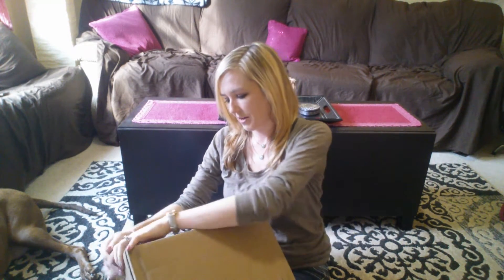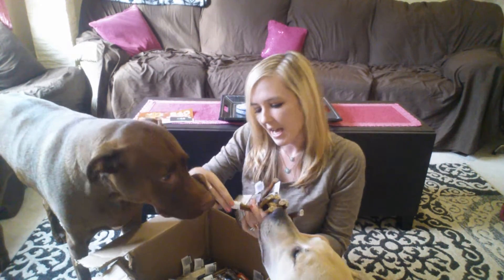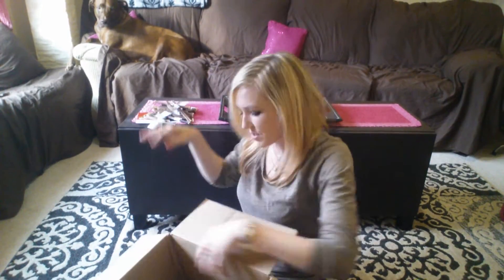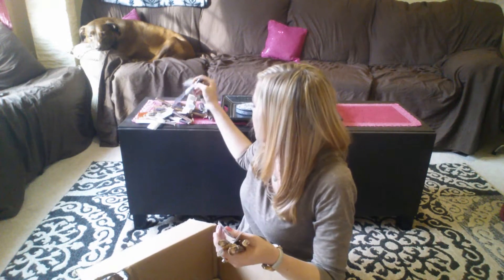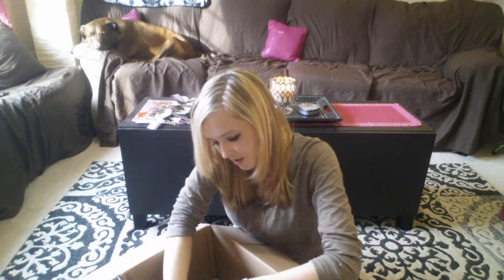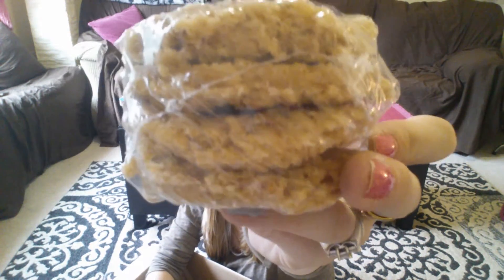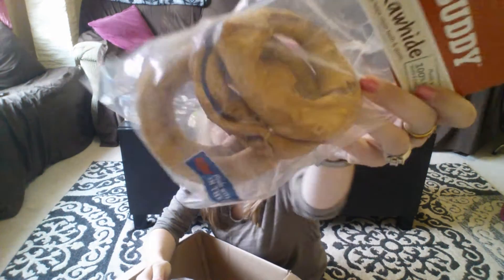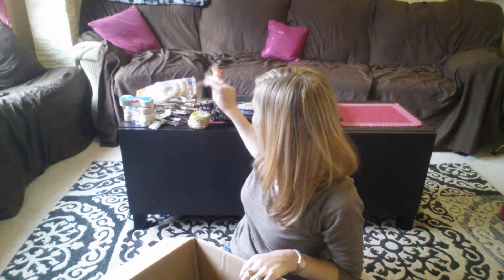Petflow Haul! (part 1) GET $10 FREE BELOW!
Add $40 worth of product to your cart & get $10 off instantly through the link above.

Check out or sign up for Petflow's Spoiled Rotten Box here! $5 off with code LITTLETHINGS: